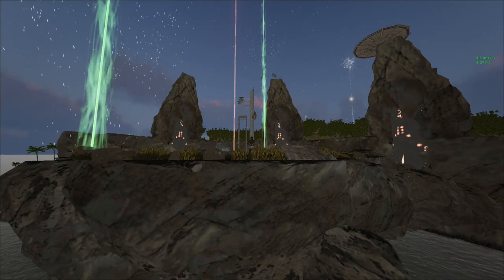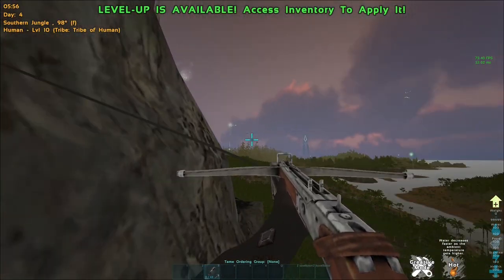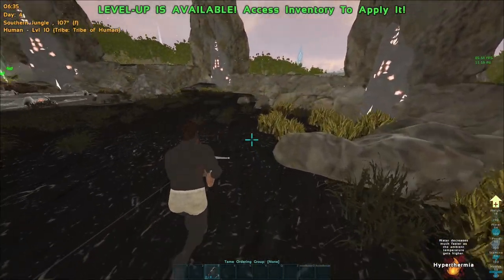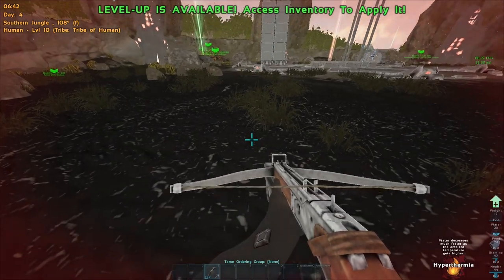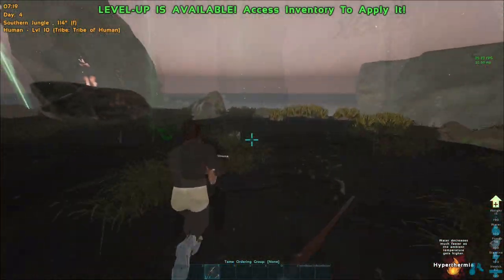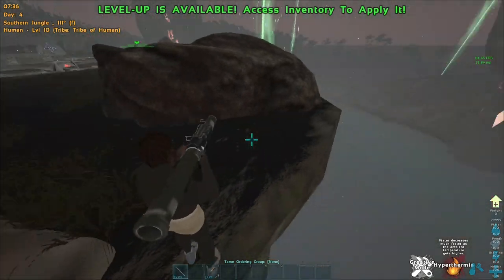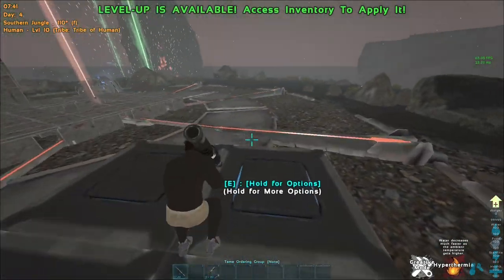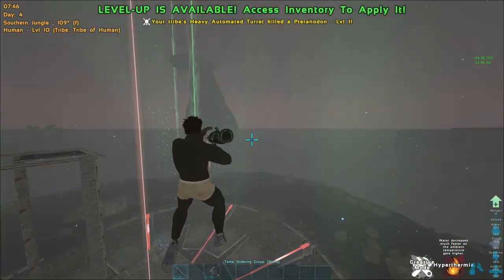Ark Survival Evolved: Grappling Hooks for Dummies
Don't forget to subscribe drop a like on the video and be ready for the next video - this is the link for the website that can give you more info about grappling hooks that wasn't included in this video.
The steps for the grapple glitch are Hold Right Click - Cut Grapple - Dont let go of right click - shoot at at what you want - and when your getting pulled in - you let go of right click and pull in.
Also I want to mention even though you cannot grapple on ab you can still grapples bodies just not the terrain or structures